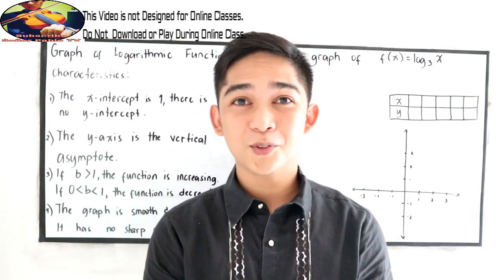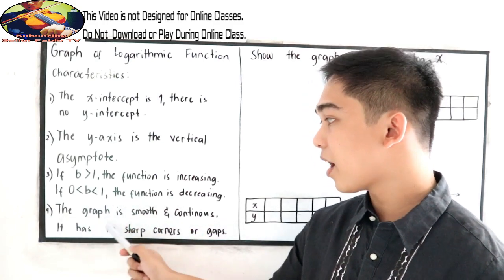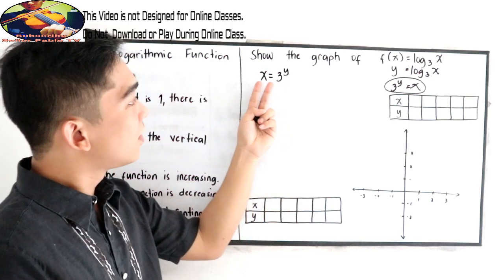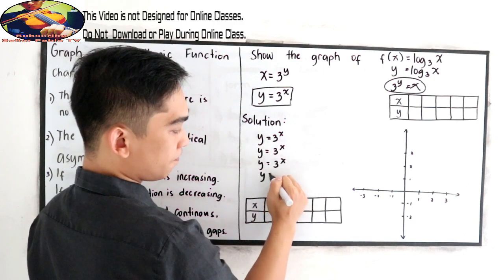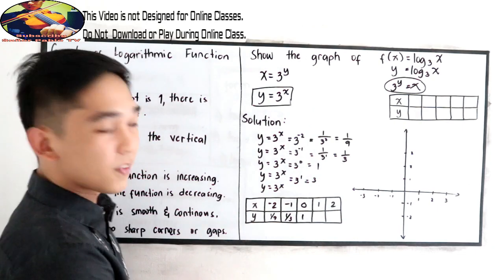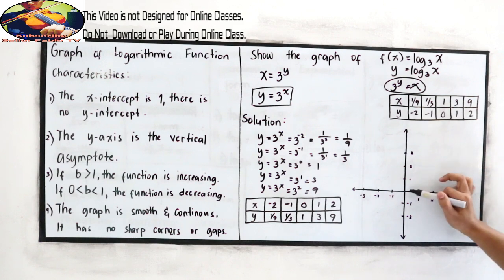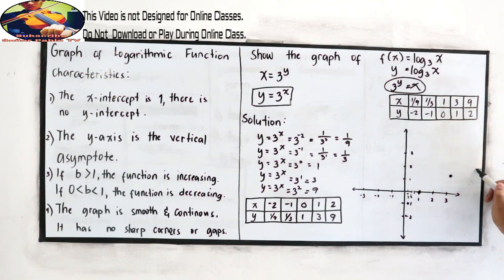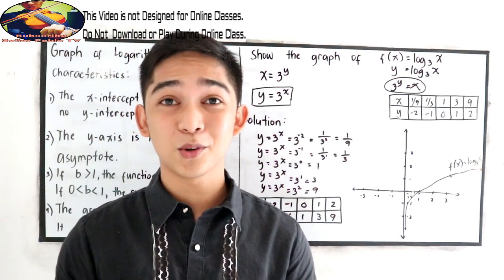The Graph of Logarithmic Functions I Señor Pablo TV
When graphed, the logarithmic function is similar in shape to the square root function, but with a vertical asymptote as x approaches 0 from the right. The point (1,0) is on the graph of all logarithmic functions of the form y=logbx y = l o g b x , where b is a positive real number.